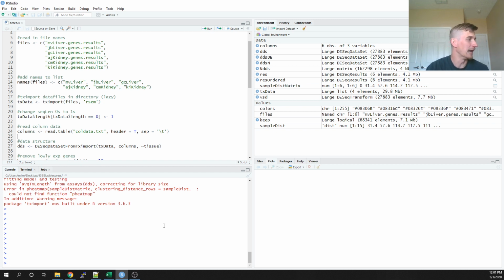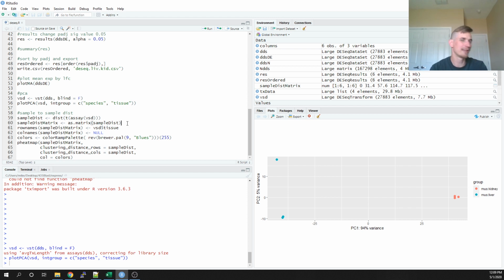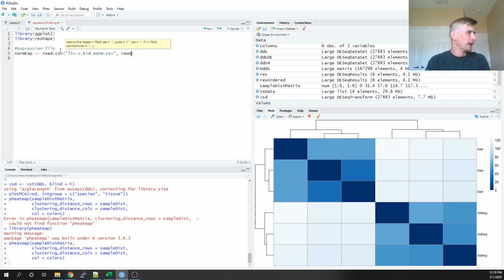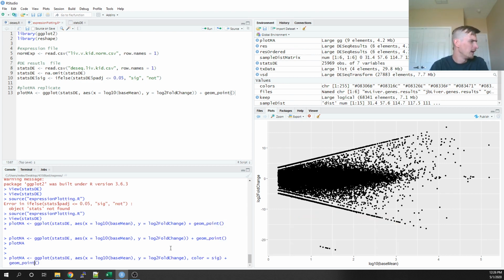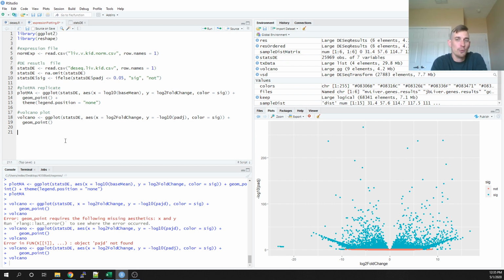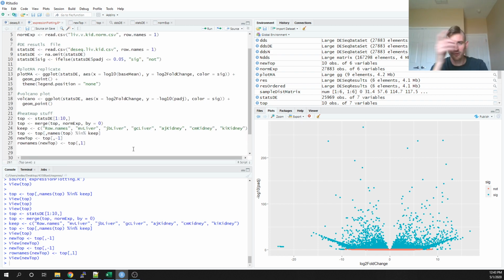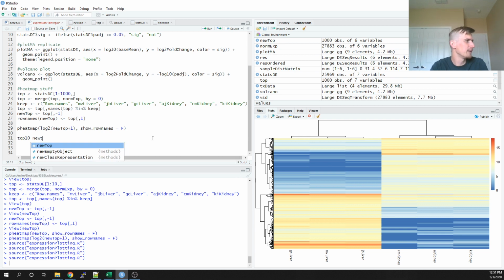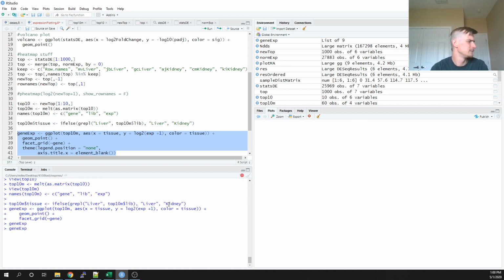DESeq pt 2